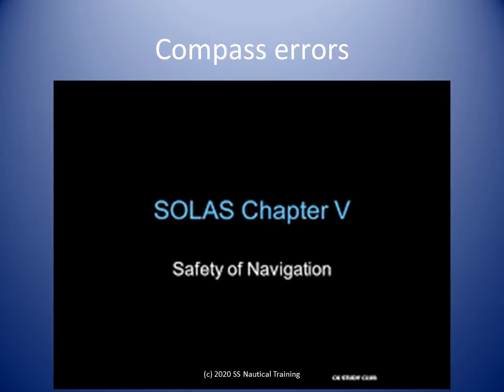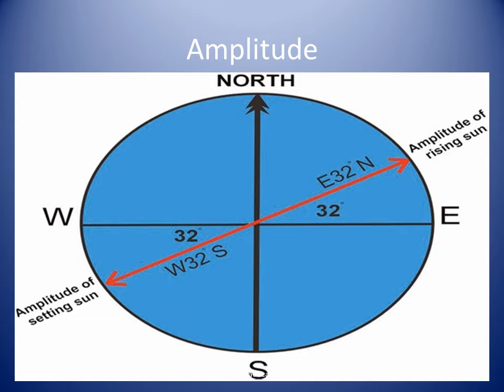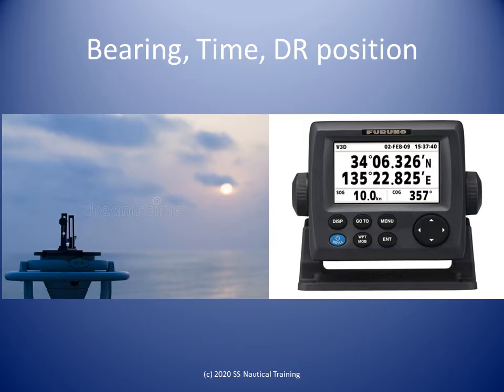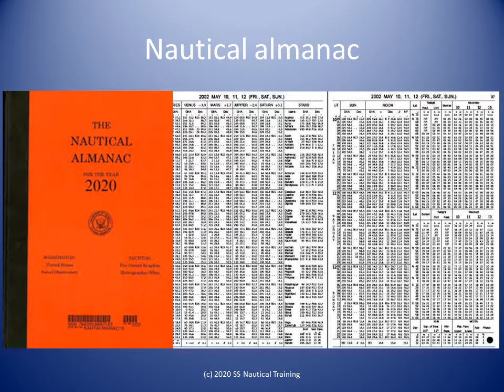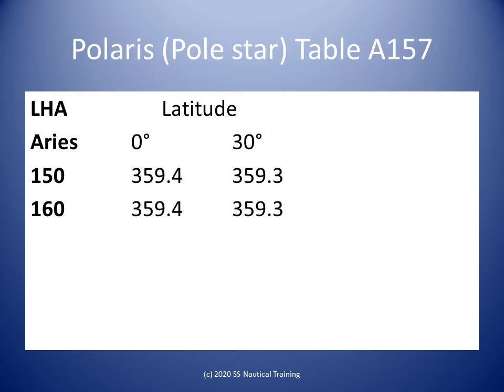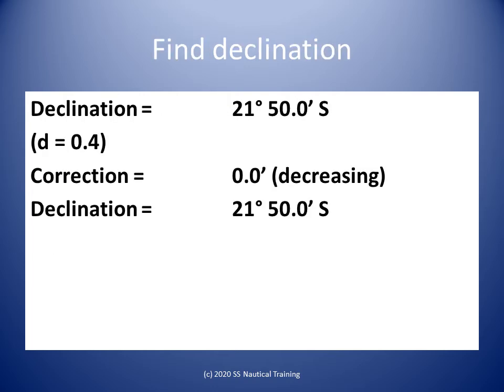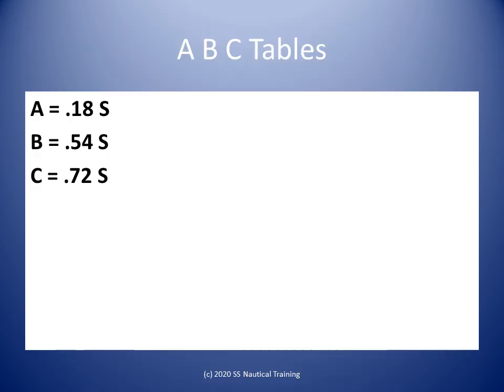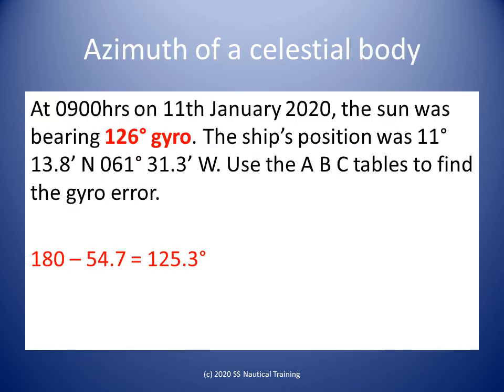Azimuth by tables - Coastal Navigation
In this video, we describe how to find the azimuth, the angle between the observed body and the celestial meridian for an observer near the Caribbean island Trinidad. Learn how you can use the nautical almanac, clock, tables and a calculator to find compass error in our Coastal Navigation videos.